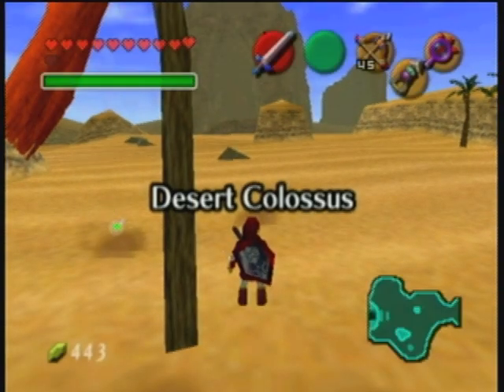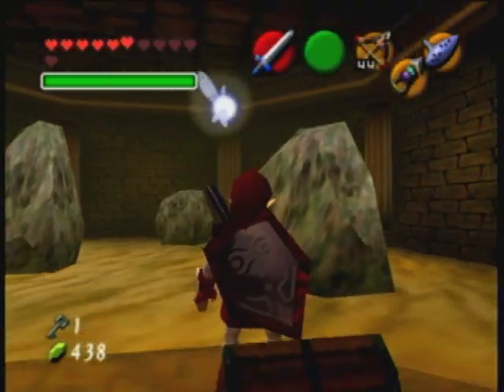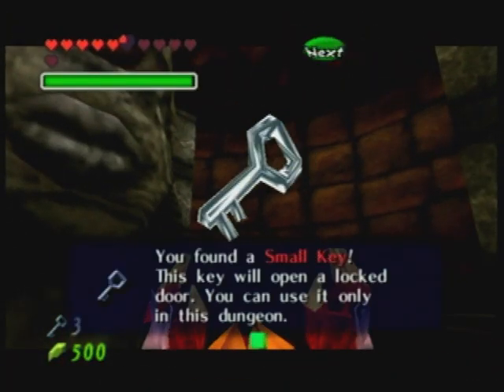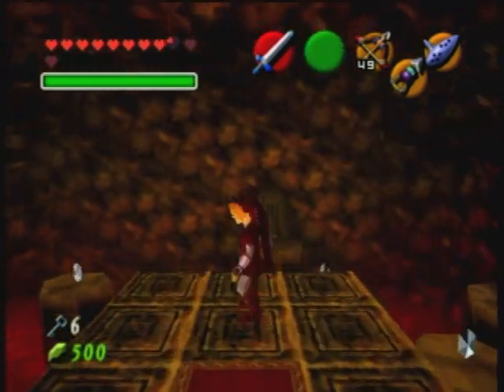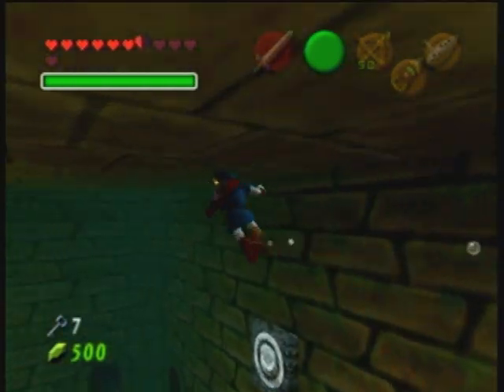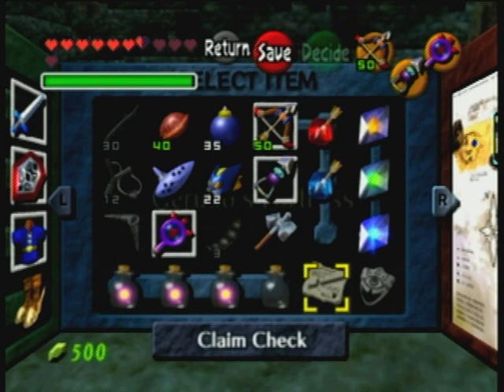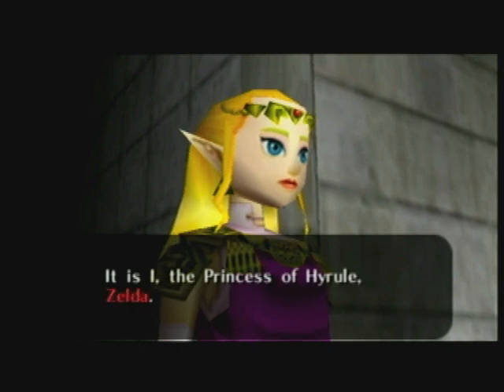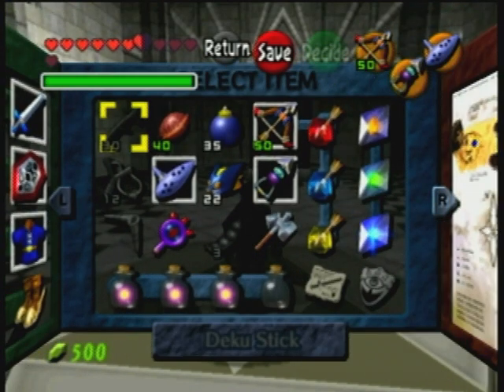Gerudo Training Ground & Triggering the Endgame - Ocarina of Time Full Playthrough Walkthrough Pt 18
0:00 - Intro
0:45 - Getting to Gerudo Fortress w/o Going to the Temple of Time
5:30 - Double Stalfos Room (Small Key #1/9)
6:58 - Silver Rupee Maze Room
8:05 - Silver Block / Quadruple Wolfos Room
9:48 - Triple Like-Like Room (Small Key #2/9)
11:00 - Eye Statue Room (Small Key #3/9)
12:25 - Fire Slug & Fire Keese Room (Small Key #4/9)
14:35 - Room Behind Pierre (Small Key #5/9)
15:35 - Silver Rupee Lava Room (Small Key #6/9)
19:20 - Dinolfos Room (Small Key #7/9)
20:05 - Underwater Silver Rupee Room (Small Key #8/9)
23:20 - Locked Door Maze (Small Key #9/9)
24:00 - Obtaining the Ice Arrows
25:15 - Exiting the Dungeon
27:00 - TRIGGERING THE ENDGAME - SPOILER WARNING
36:55 - Closing Remarks

This footage was recorded on a Nintendo GameCube using a RetroTINK 2X Pro and an AVerMedia Live Gamer 4k. This video has been rendered in Adobe Premiere Pro CC 2021 using the following settings:

Frame Size: 640x480
Frame Rate: 59.94
Field Order: Progressive
Aspect: Square Pixels (1.0)
Profile: High10
Level: 5.1
Bitrate  Settings: 65mbps Target